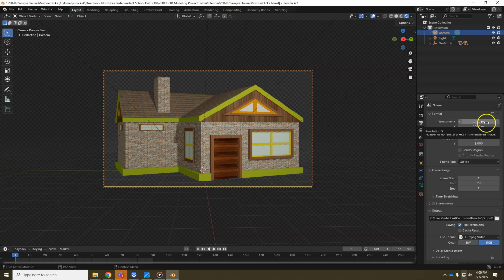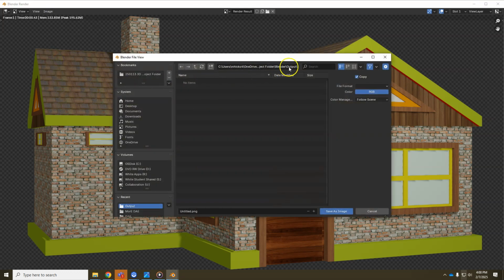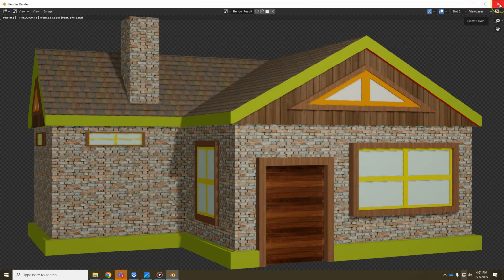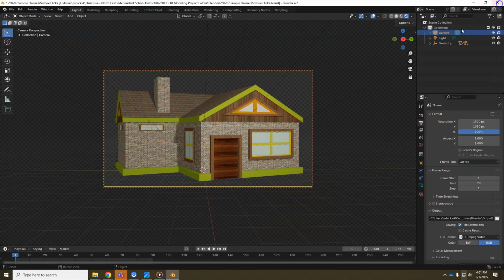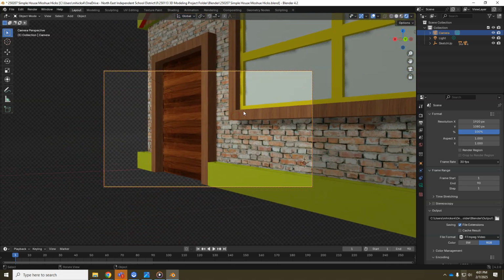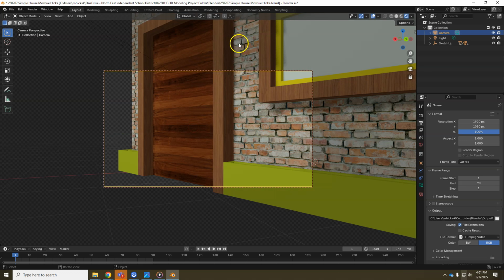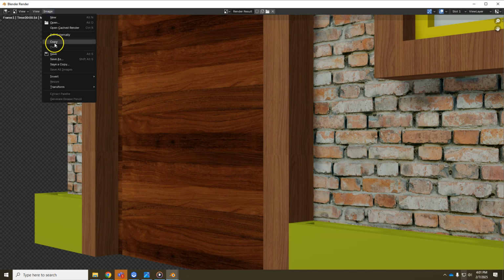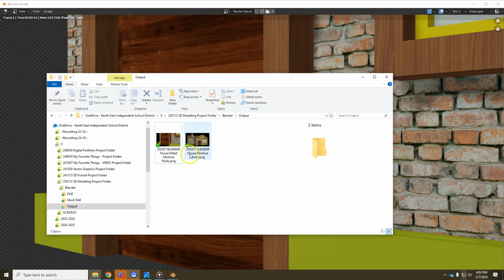250207 Turning in Blender Images